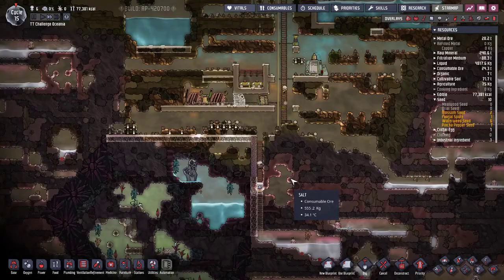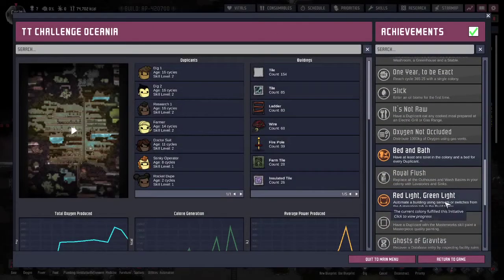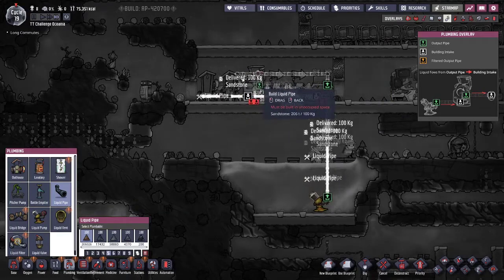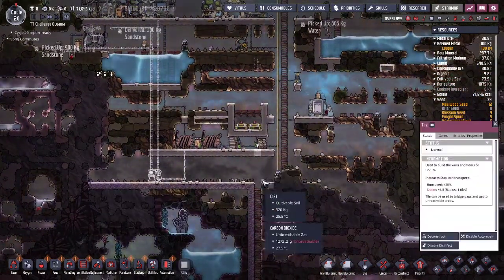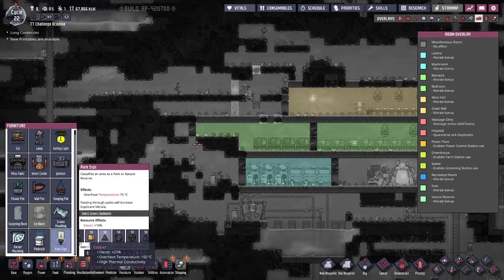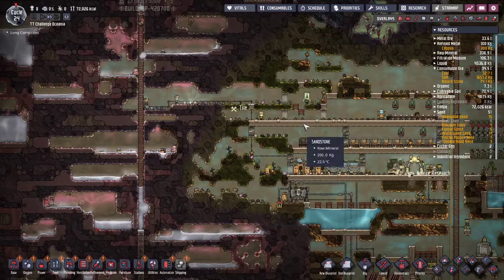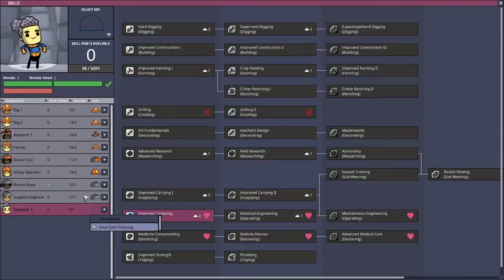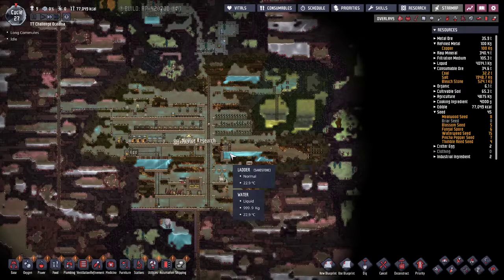Temporal Tear Challenge Ep 3 - bathrooms, exploration - Oxygen Not Included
Cycles 15-27, doing some exploring and solidifying plans to DESTROY this challenge. Ok, well, to at least get nice bathrooms going...

The Challenge: Launch to the Temporal Tear by cycle 200, OCAN-A-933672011-WSF, Oceania on normal settings, no care packages, miscalculated pod location, geodormant, and irregular oil